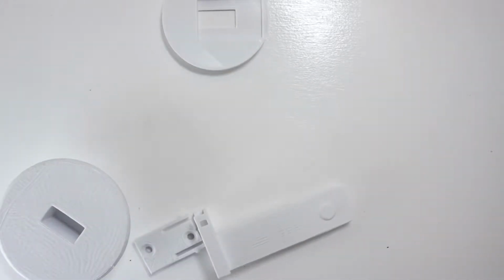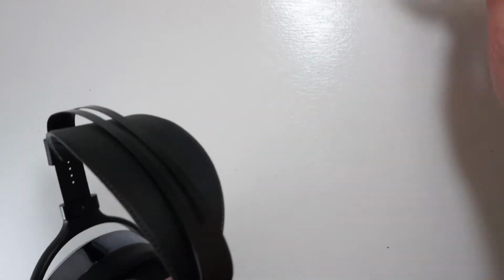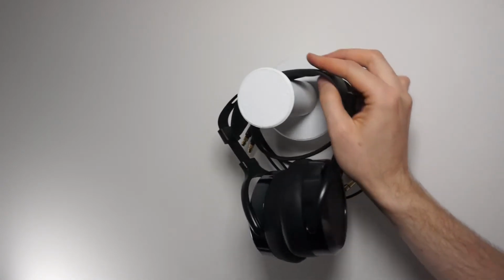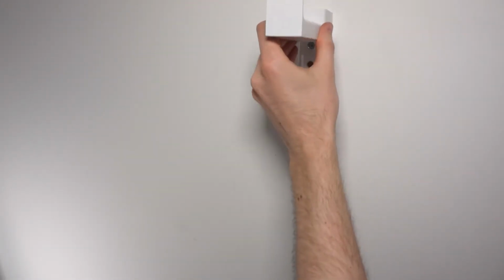3D Printed Headphone Stand Part 2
It took a few iterations